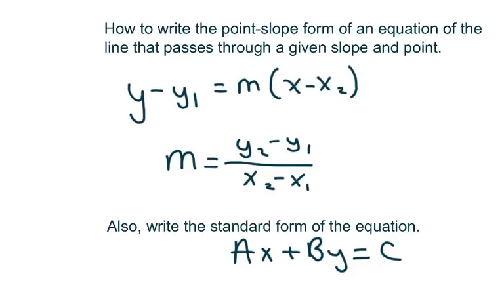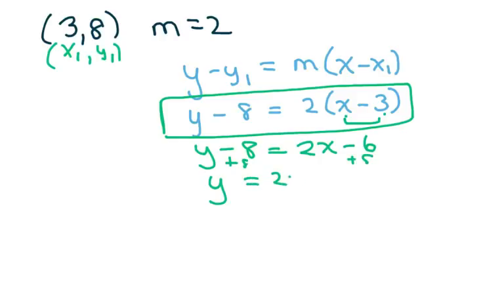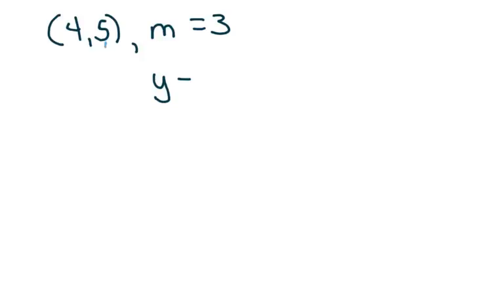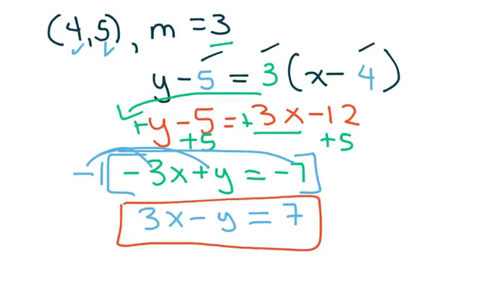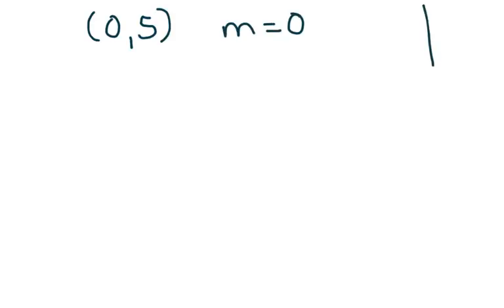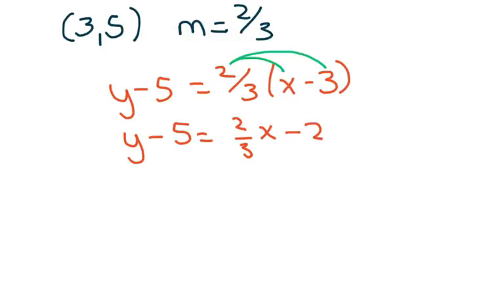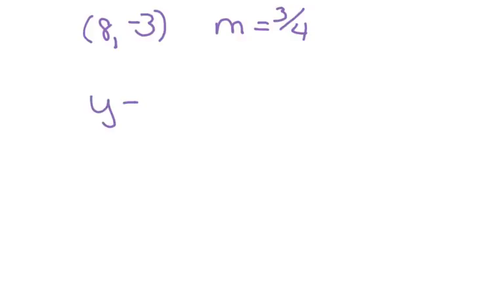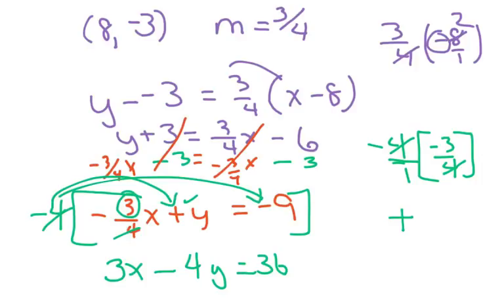How to write point slope form equations